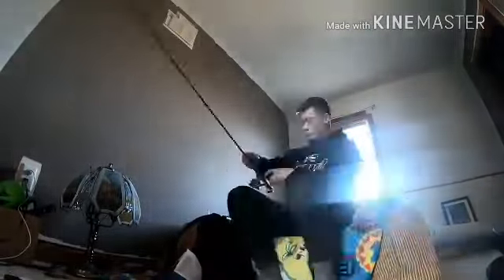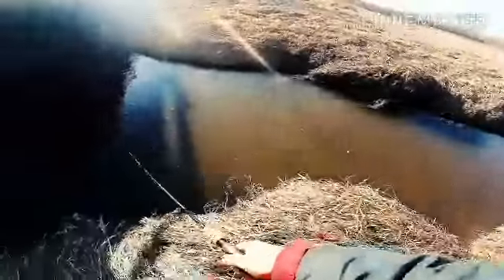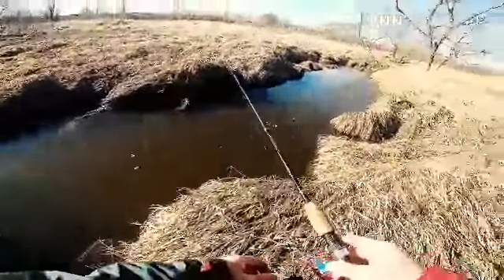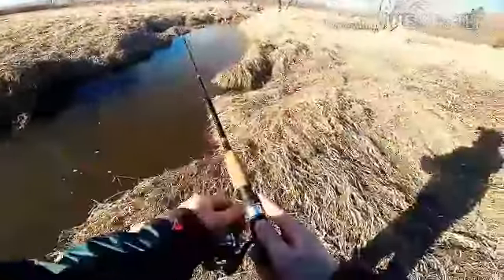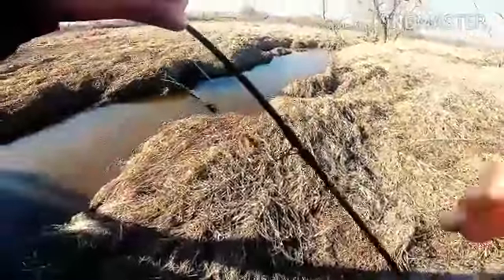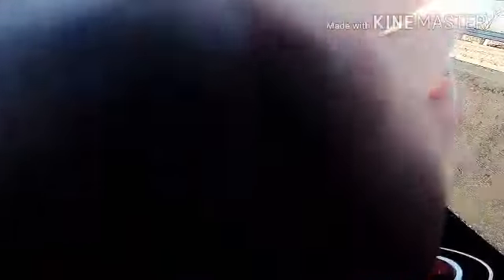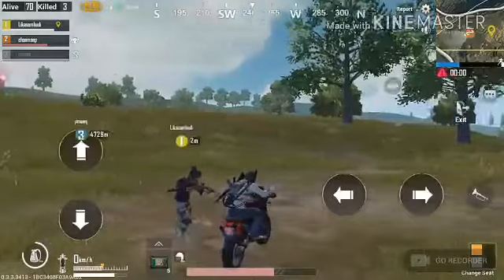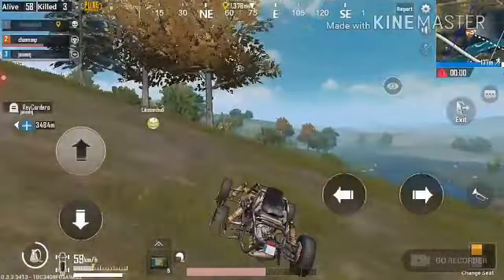What a long day!!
👉ANDUTTY
There Instagram: officialandutty

👉Little pickle TV

👉ELP Fam
Her Instagram: pichlerella

👉AnTon Vlogs
His Snapchat: beasly1023

👉PL Vlogs

👉Main camera: my phone
👉Gopro is use: hero 6 black
👉Of brand gopro: HD 1080p action camera

Editing software...

👉Inshot
👉Quick